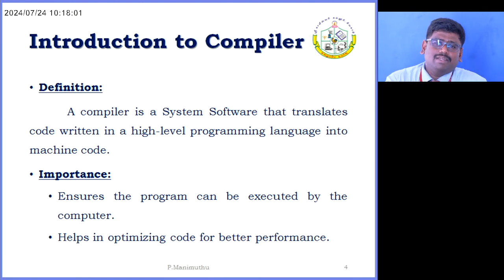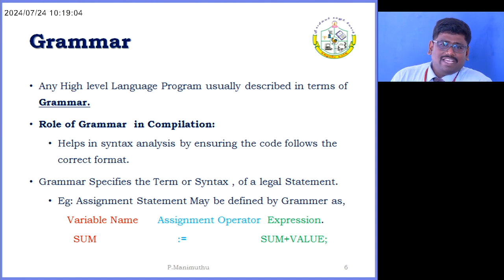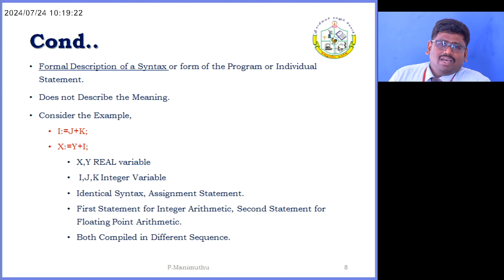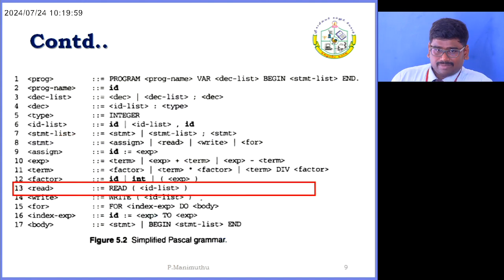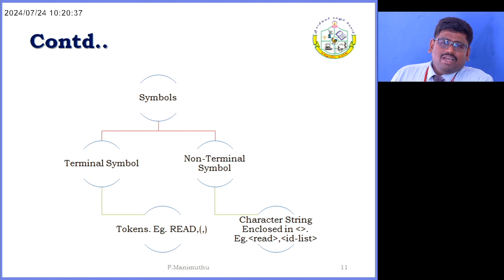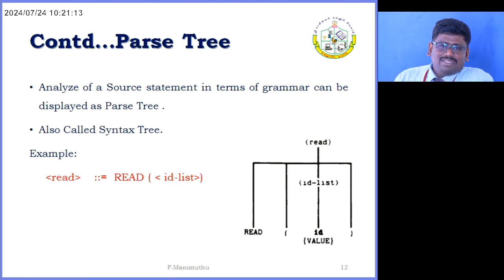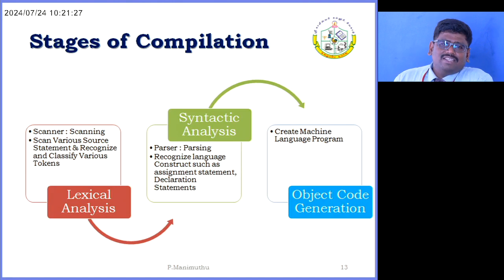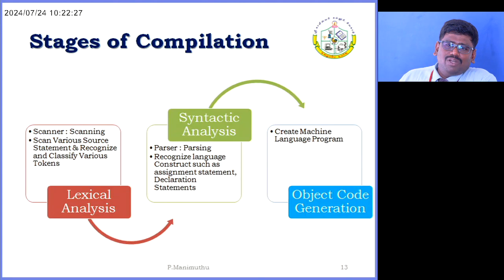System Software and Operating System